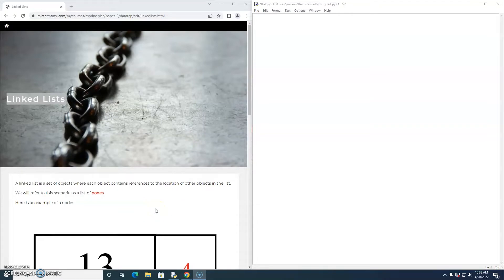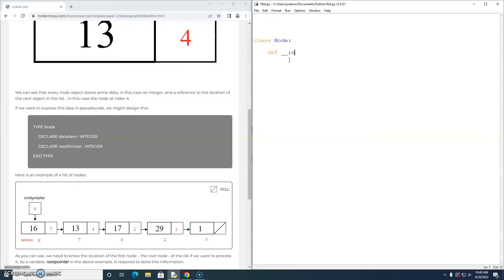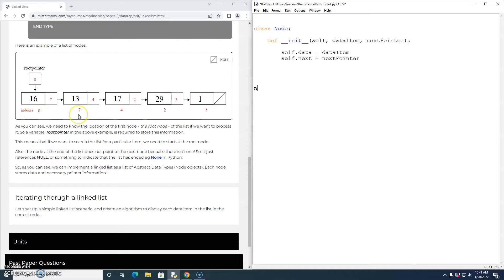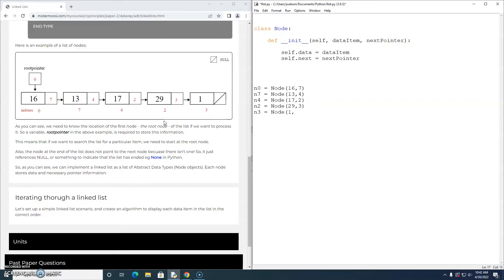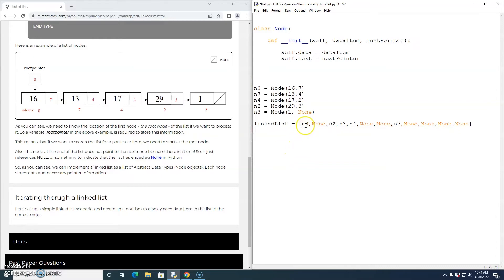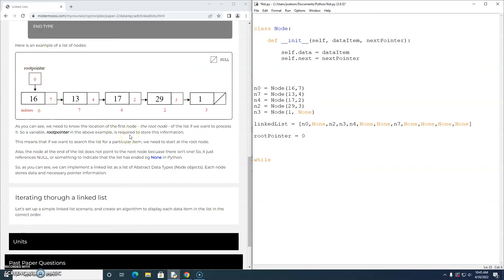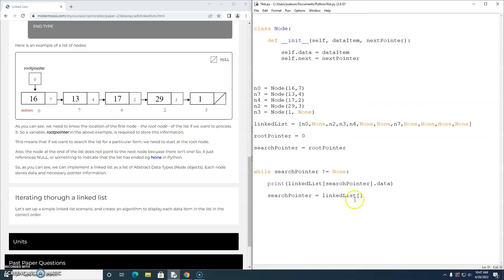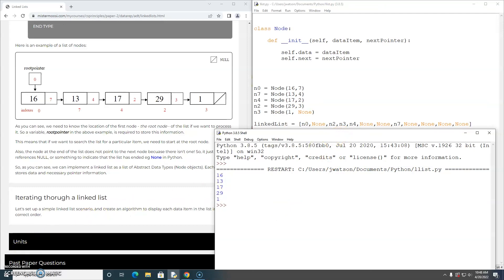Linked List ADT Paper2 9618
An intro to setting up a linked list in Python using an array.